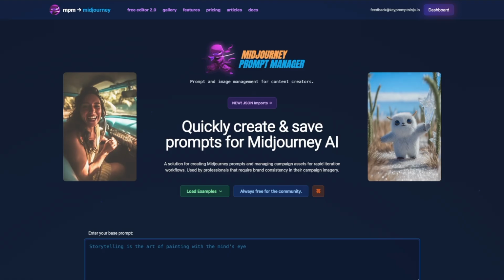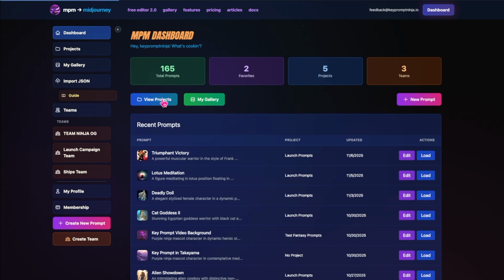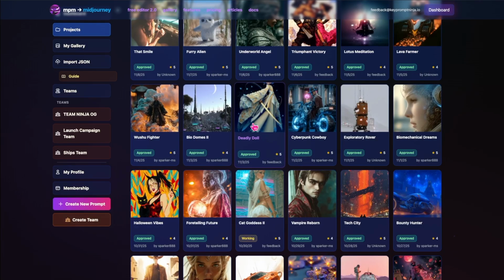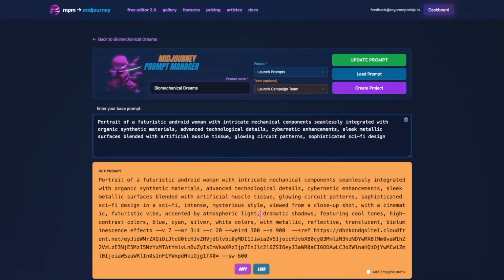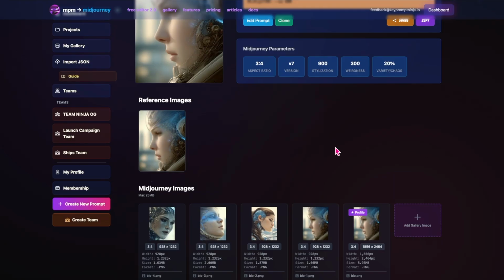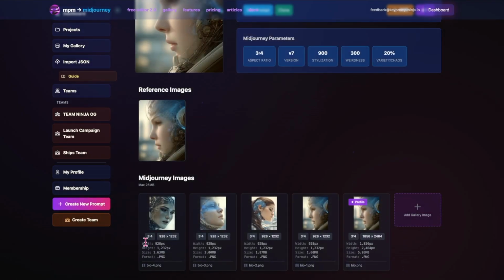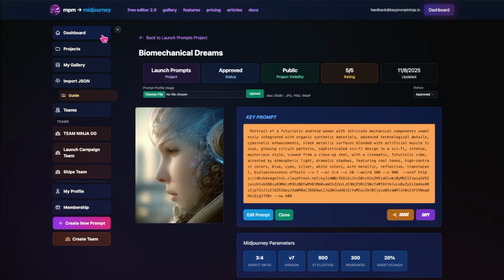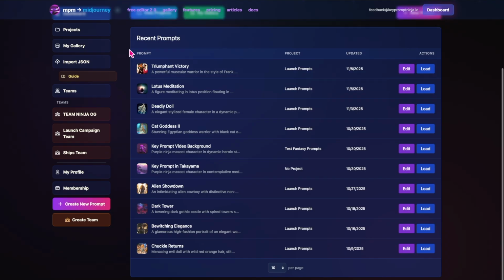How to Save Prompts & Manage Assets in Midjourney Prompt Manager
Learn how to save prompts, organize by projects, and manage your Midjourney image assets in one powerful system.

In this tutorial, Key Prompt Ninja walks you through:
✅ Dashboard overview - jump back into active work instantly
✅ Project-based organization by client, campaign, or creative concept
✅ The prompt detail page - all your info at a glance
✅ Using the editor to refine prompts and copy to Midjourney
✅ Managing reference images with one-click CloudFront URLs
✅ Uploading and organizing your generated image assets
✅ Navigation workflow for rapid iteration

MPM solves the chaos of linear Midjourney organization with true project-based structure. Assign prompts to teams, track status, star favorites, and keep all your image assets connected to their prompts.

🎯 Perfect for Art Directors, Creative Directors, and anyone managing multiple Midjourney campaigns.

⏱️ TIMESTAMPS:
0:08 - Introduction
0:45 - The Organization Challenge
1:18 - Dashboard Overview
2:17 - Projects Overview
4:00 - Prompt Detail Page
5:16 - Working in the Editor
6:45 - Reference Images
7:30 - Managing Midjourney Images
9:46 - Navigation & Workflow
10:38 - Wrap Up

🎬 NEXT VIDEO: Advanced Features - JSON Imports